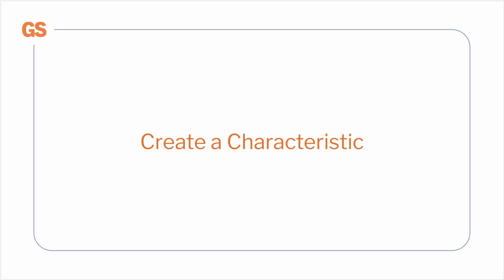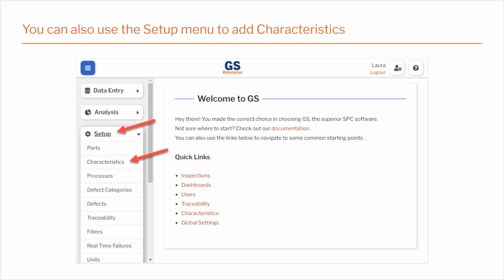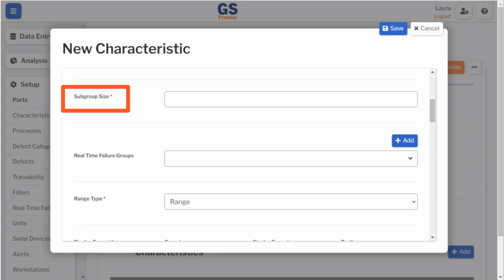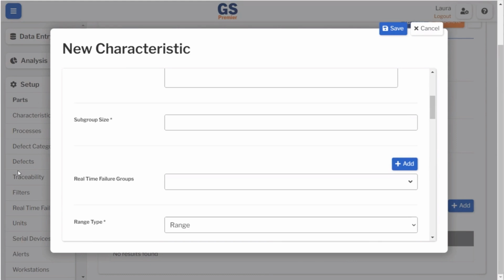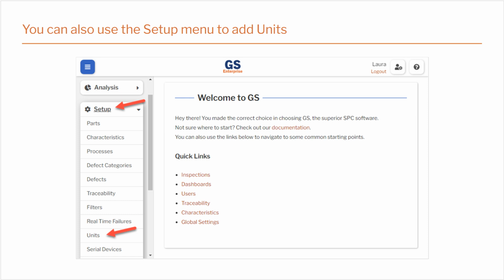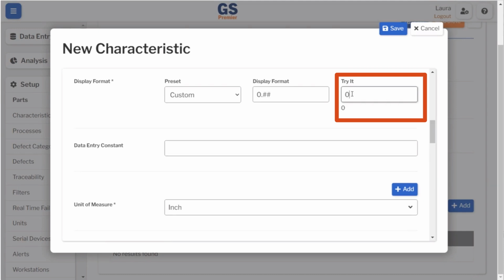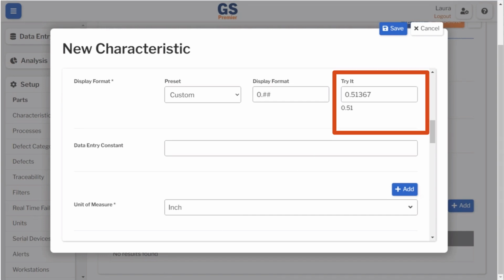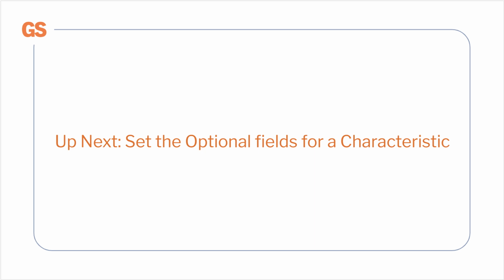GS Premier: Creating a Characteristic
Hertzler SPC software refers to Parts and the Characteristics being measured on that part. Parts need characteristics to create Inspections to collect and store data.